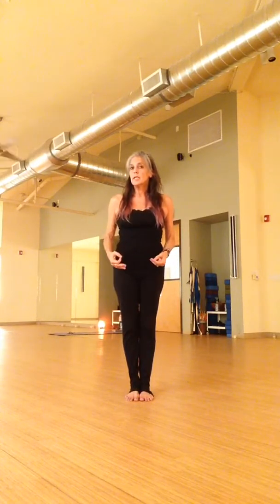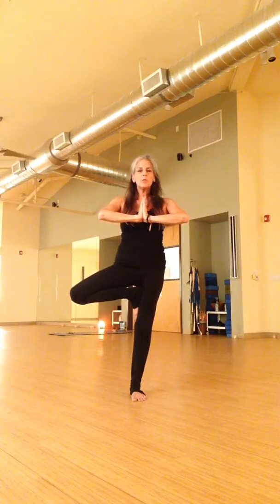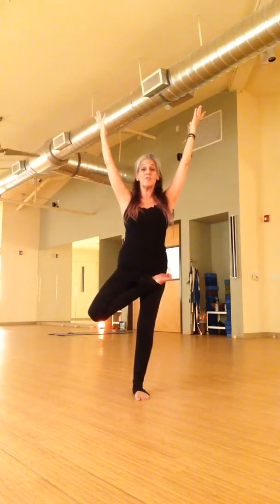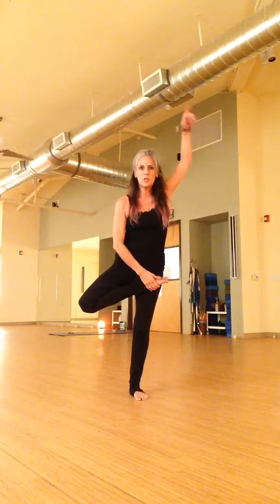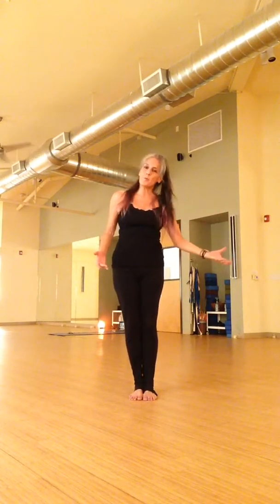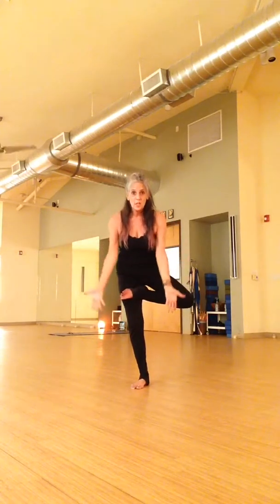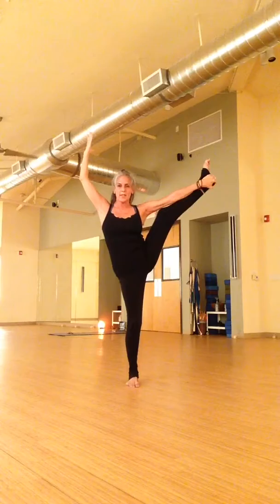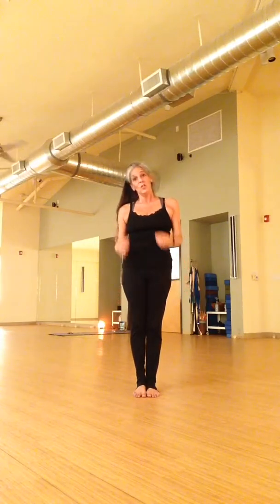Tuesday "Tree"...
Balance comes from within... Your heart and your soul.. I believe this more than just about anything. It's not about how strong you are or how flexible you are.. It's about finding your "Calm" from deep within.. The rest comes naturally from there... We ARE Beautiful Trees ... Even if we Sway in the wind.. I had a lot of swaying today.. Hard for me to keep my balance.. I don't hardly ever re-shoot these though.. It's important to show you it's never about what you can't do... It's about what you CAN DO! Some days are better than others, with balance just as with all things.. From my heart to yours .. Namaste